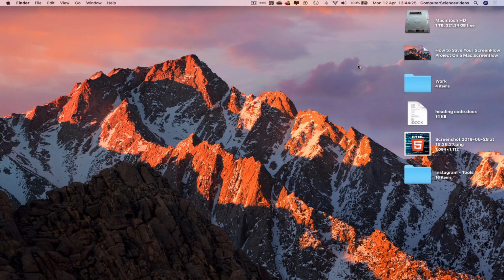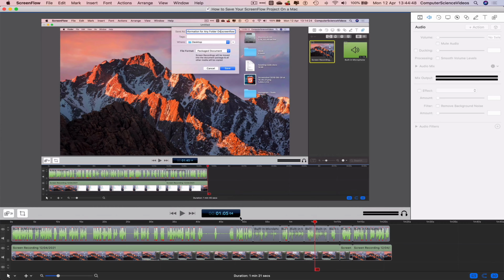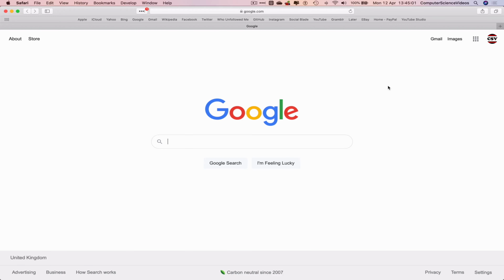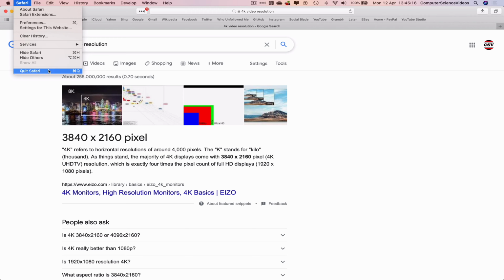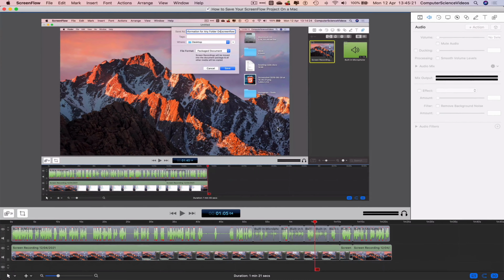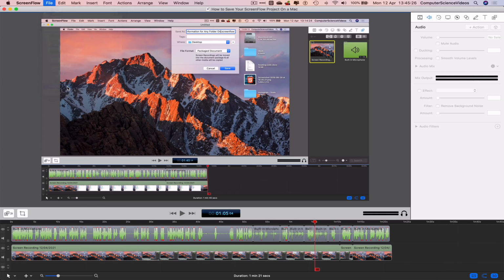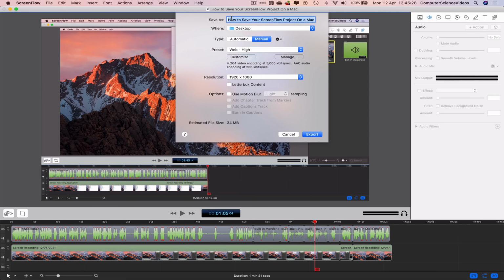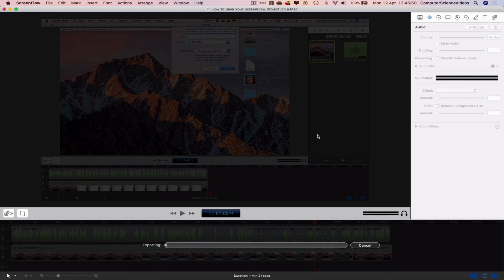How to EXPORT a Video in 4K Resolution On ScreenFlow Using a Mac - Basic Tutorial | New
How to Export a Video in 4K Resolution On a Mac - Basic Tutorial | New